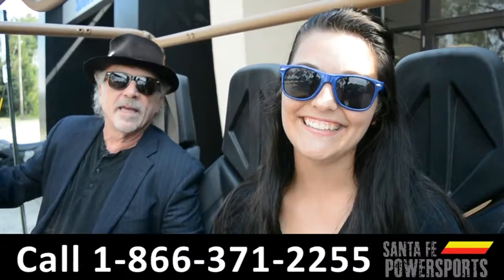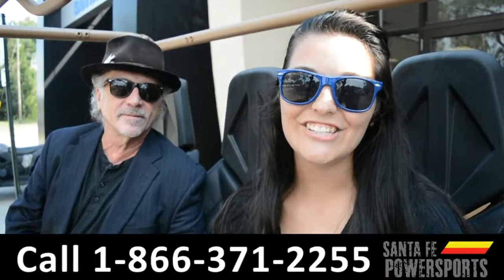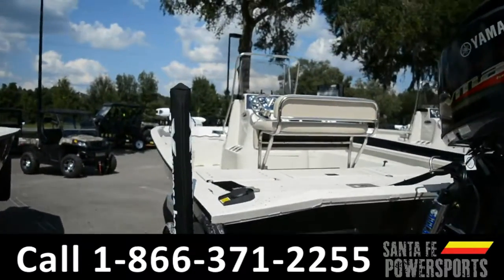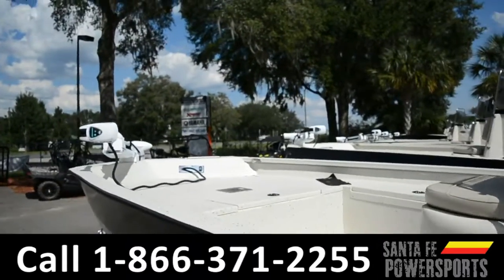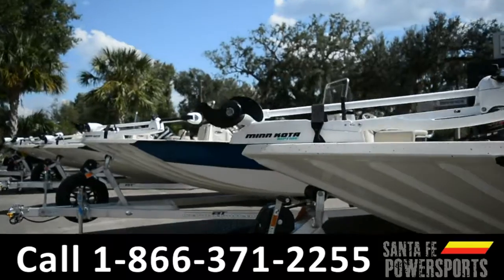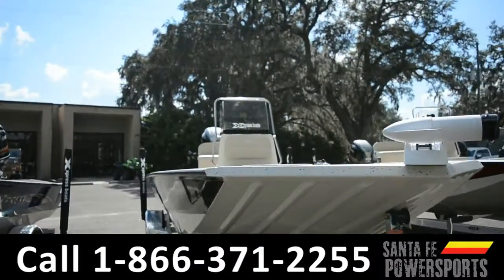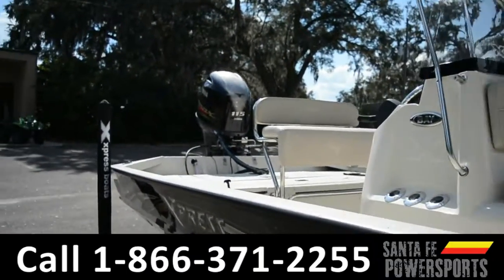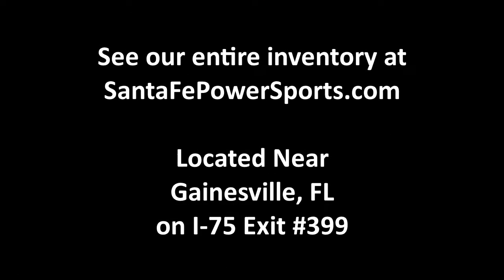Powersports Xpress S20 Bay Gainesville Fl G-Stock# 009384